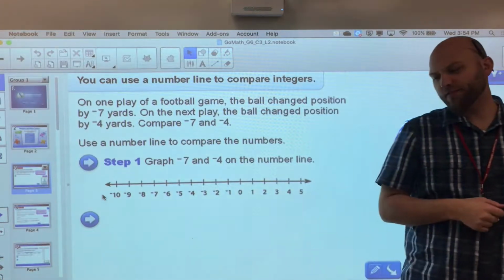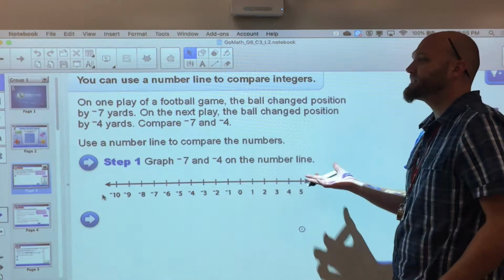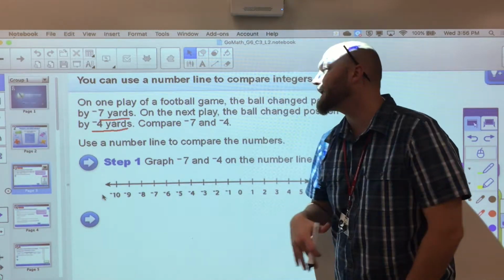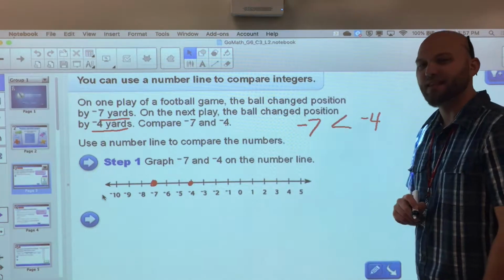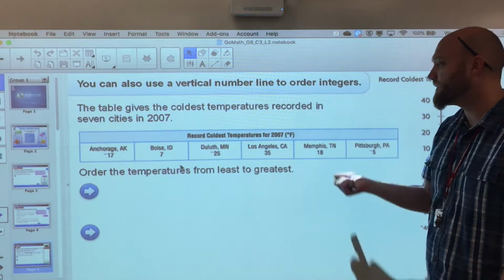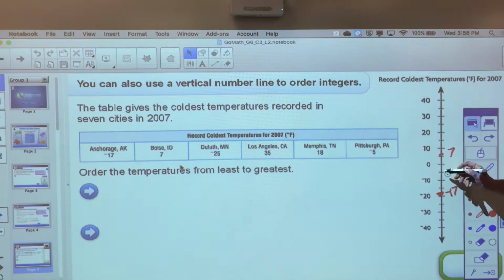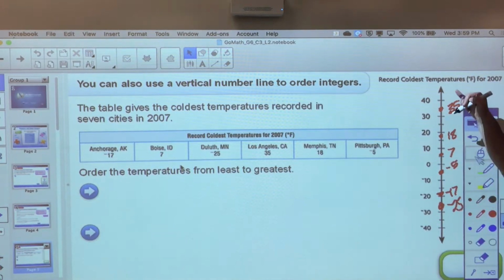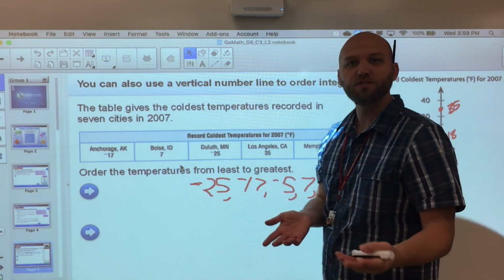Go Math Lesson 3.2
6th grade Go Math lesson 3.2 on utilizing integers and their opposites.